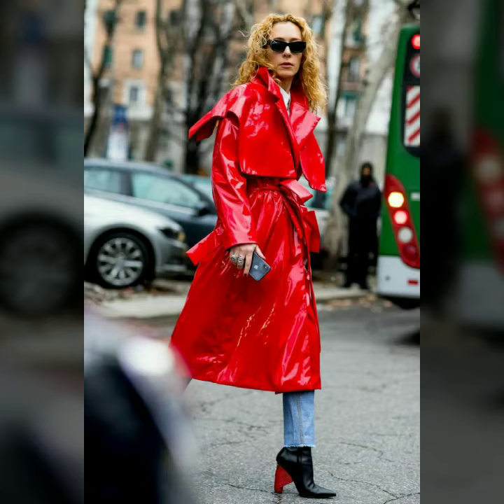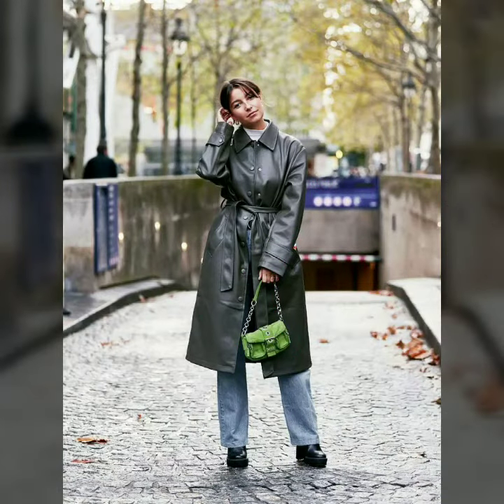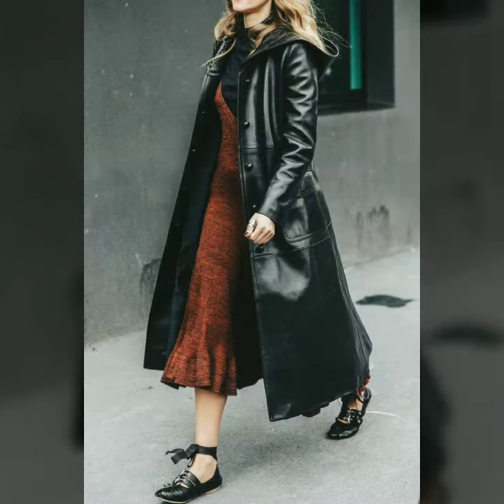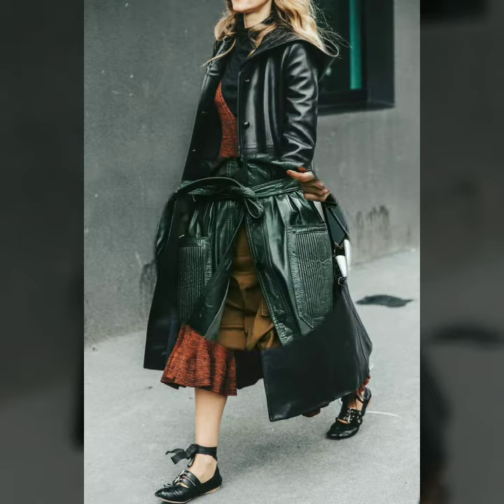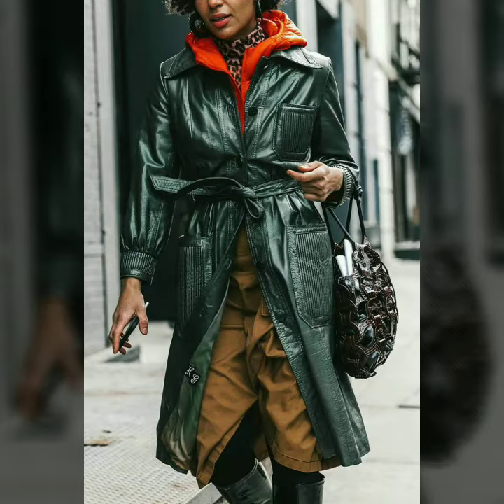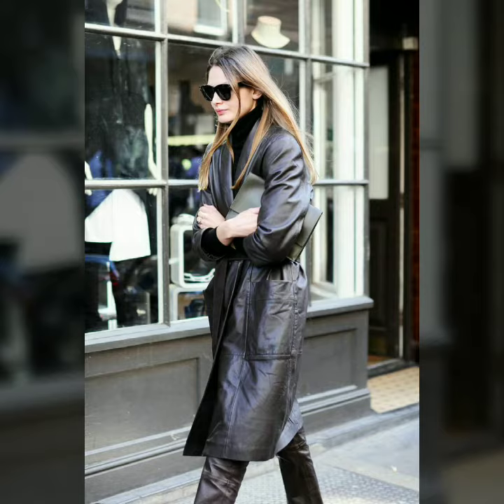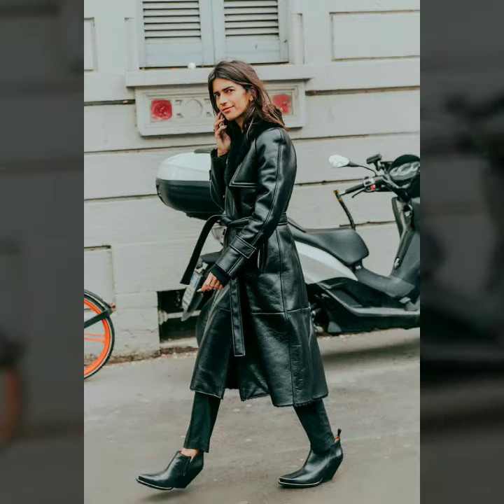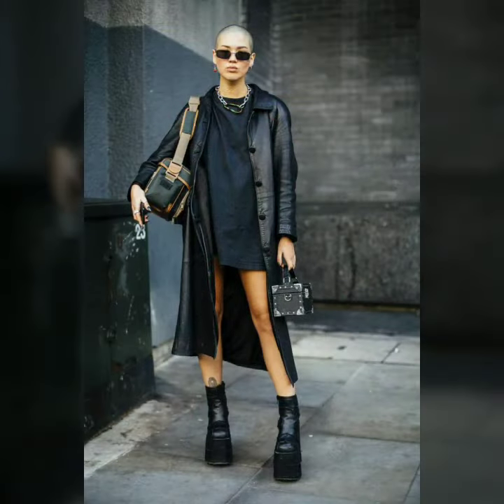Stylish and latest leather coats for women and girls